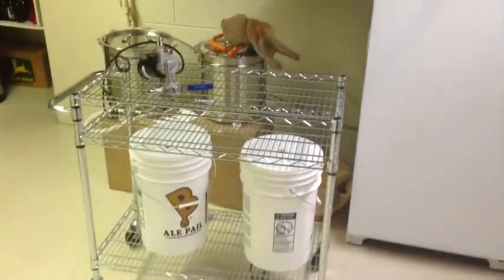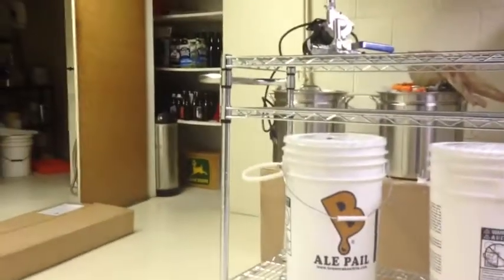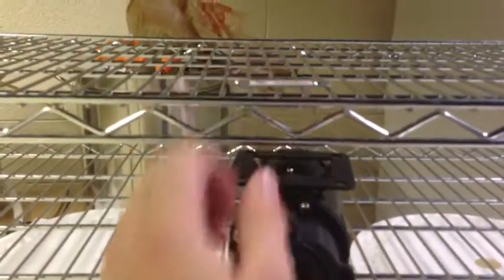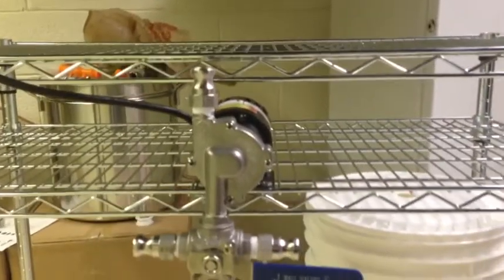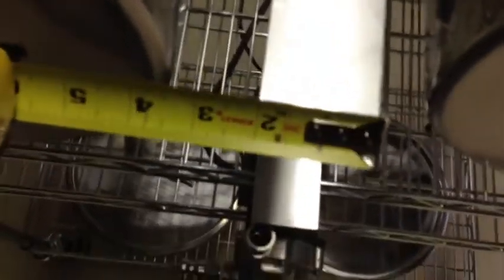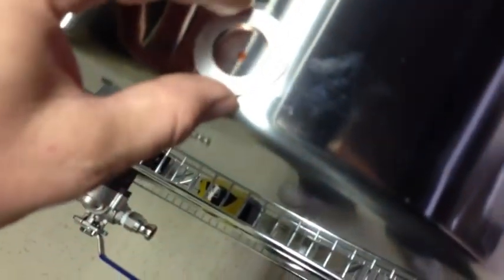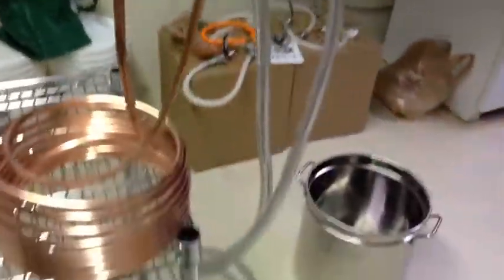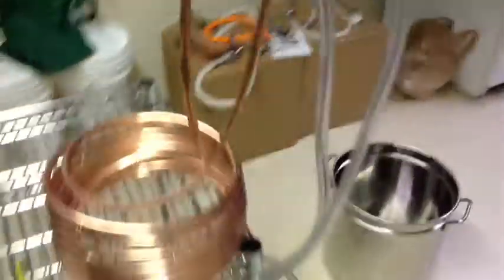Brewery Build - Drilling The Kettles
This took me two days to complete, but finally got it done.